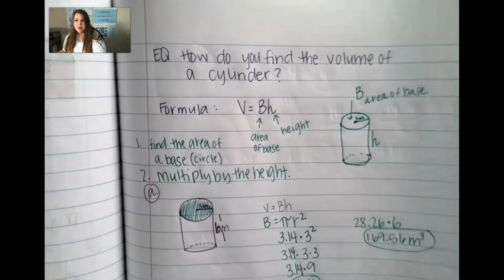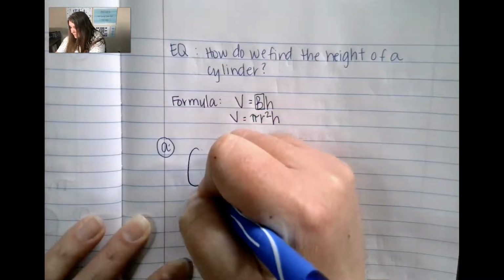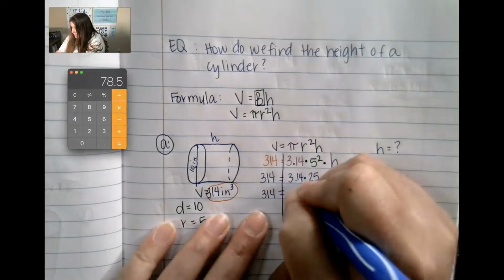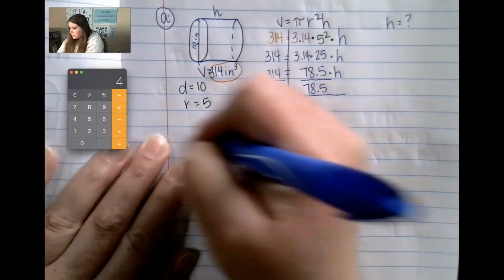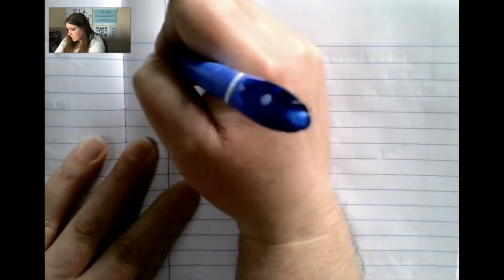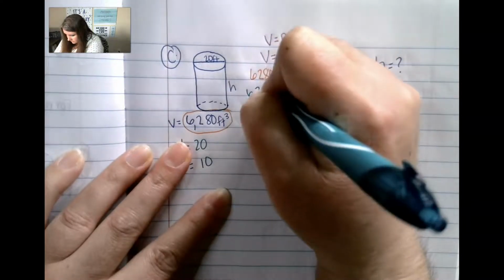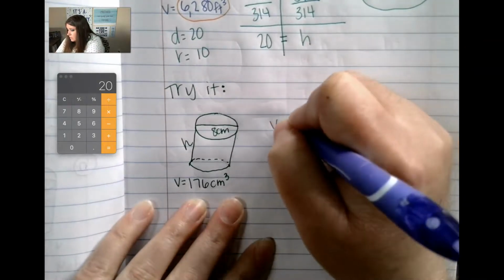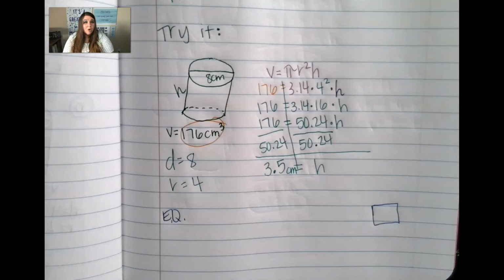Finding the Height of a Cylinder